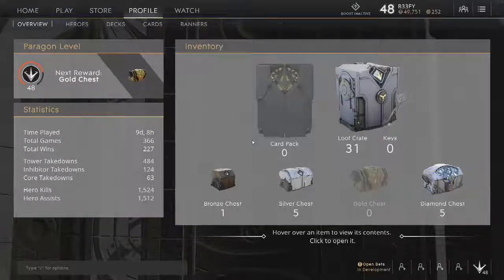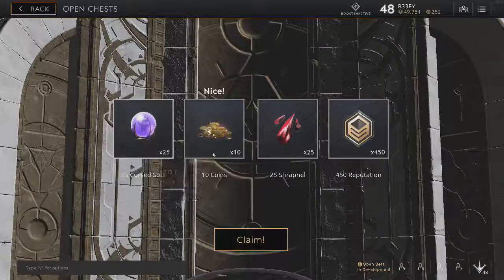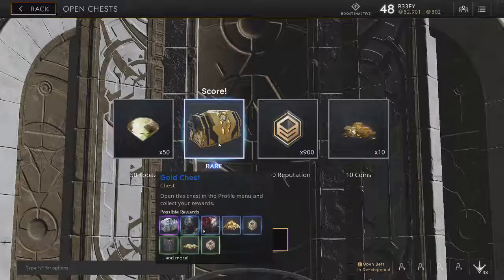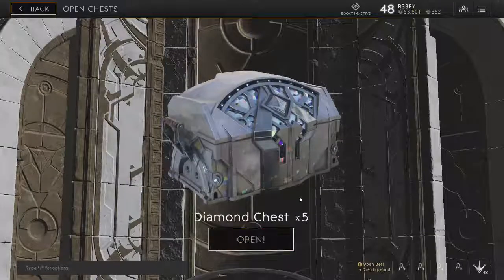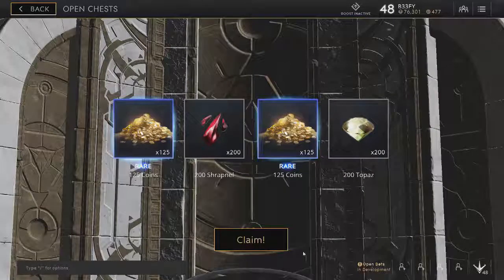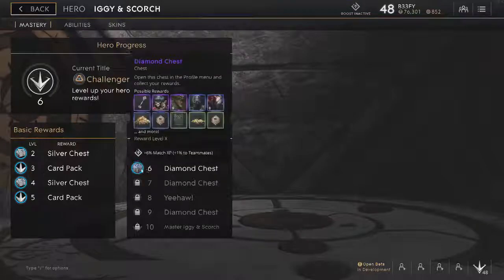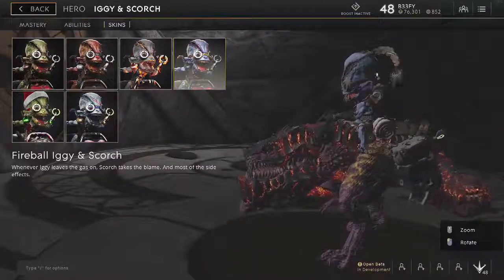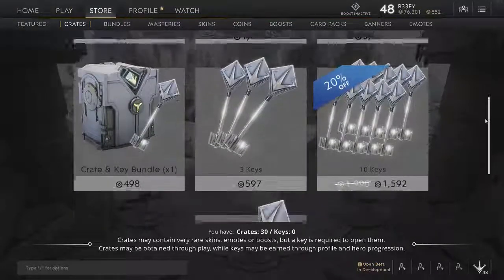Opening 11 Reward Chests! [Paragon HD]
More support for my channel means better content!